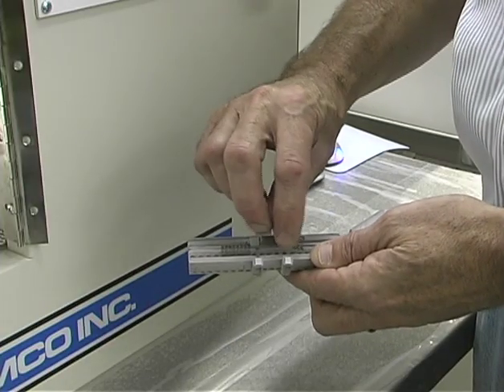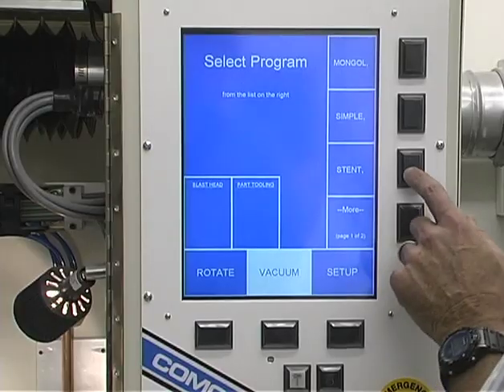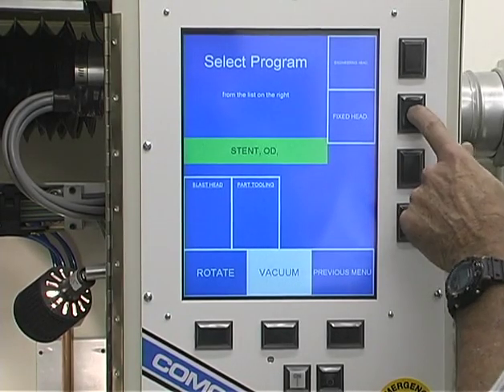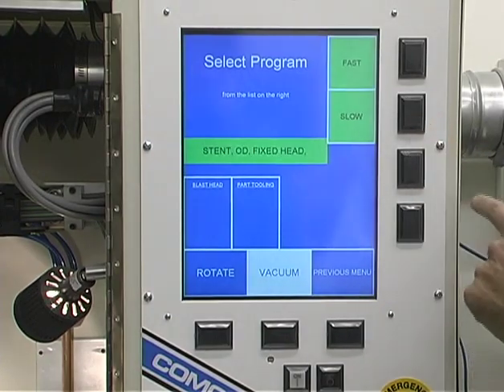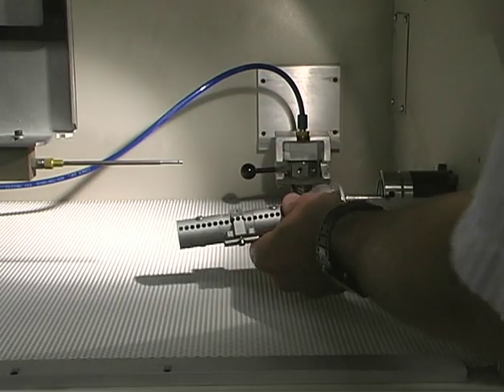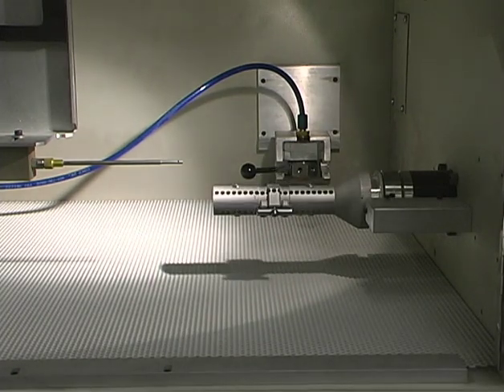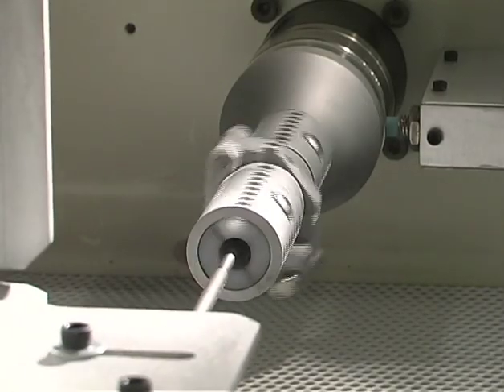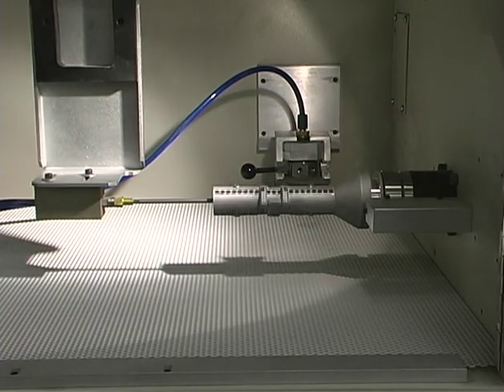Comco's Advanced Lathe Demo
A quick demo precision oxide and remelt removal on nitinol stents.

Comco's Advanced Lathe provides automated precision MicroBlasting for demanding production environments.  This turnkey system provides the accuracy, reliability, and throughput required by today's manufacturing environment.